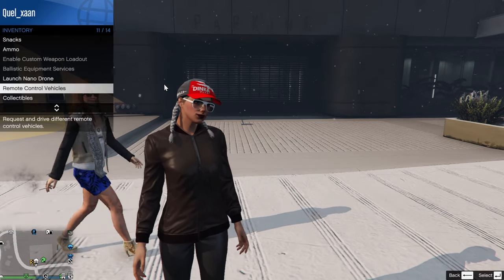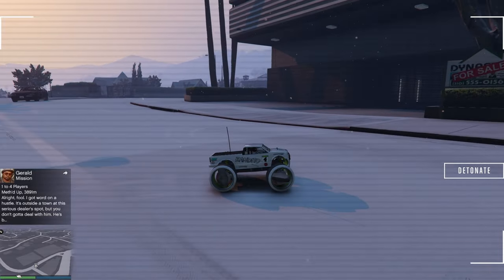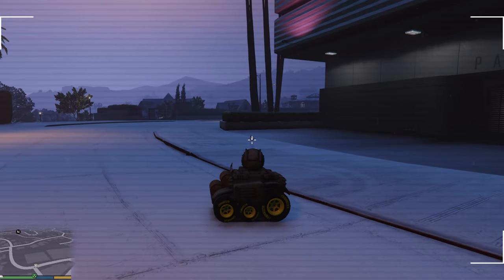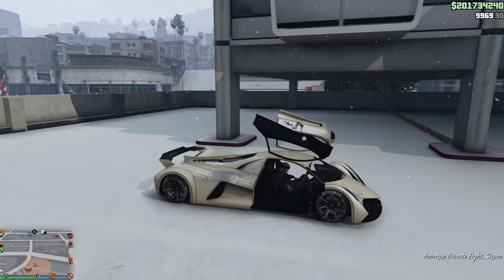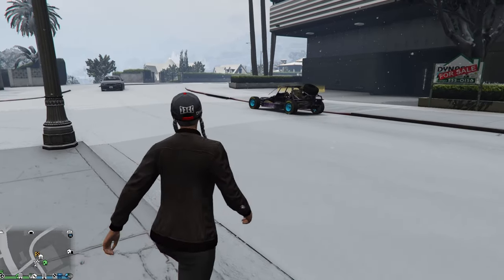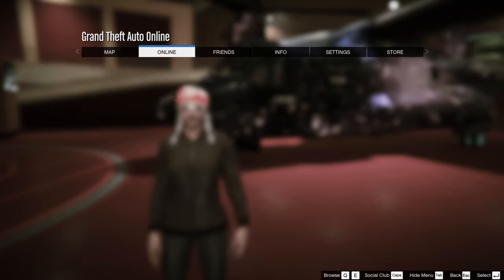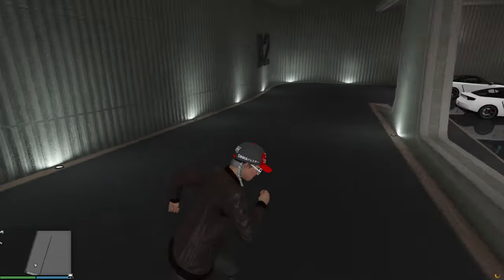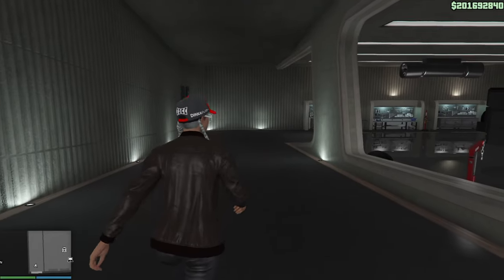GTA Online: Special Glitch Series. Part 6/6. How To Mod How To Change Mods Works Feb 2023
This video shows you how to change mods for all the special glitches you have done from Part 1 to 5. Please listen to the instructions carefully!!

2. 2 Player Arena F1 / Benny's Merge To mod wheels and liveries

Livery                       Maxwell Vagrant
Skulls                      21 Pink & Green Camo
Knuckleduster       22 Yellow & Blue Camo
Conveyor                23 Orange Shade Camo
Stars                       24 Blue & Green Camo
Tartan                     25 Hunting Camo
Galaxy                    26 Blue Tartan
Trees Camo           27 Santo Capra Coins
Candy Cane           28 Sessanta Nove Monogram
It's a Wrap              29 Sessanta Nove Multicolor
Deck the Halls       30 Dolla Dolla

If you want to try to make the iFruit app work, for custom plates, please take a look